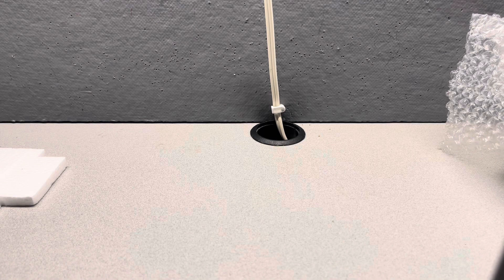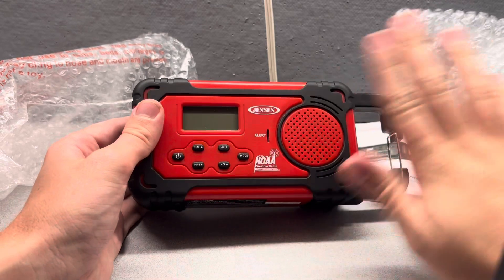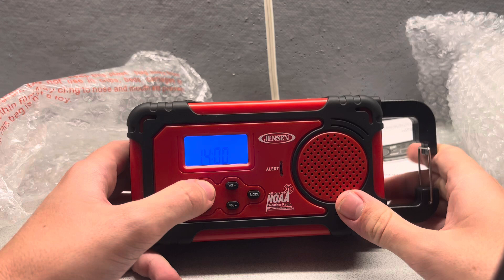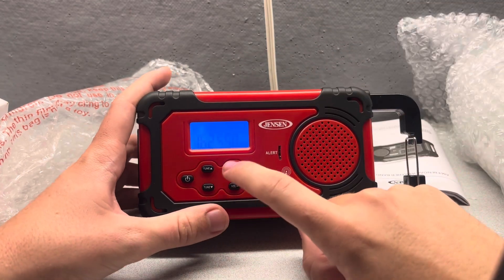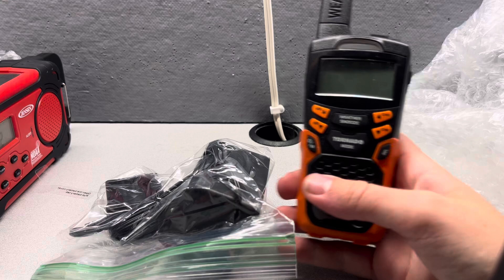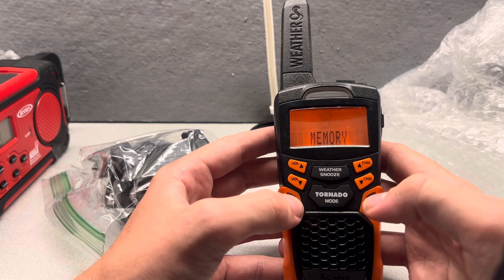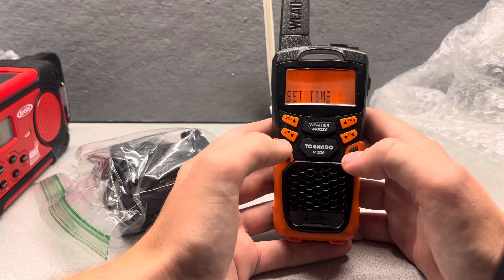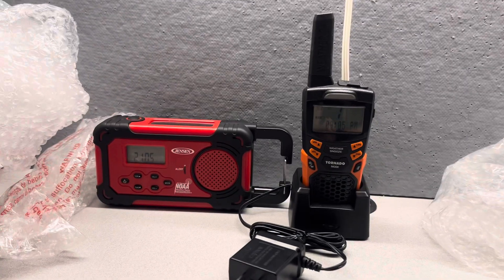Unboxing/Setup of the Jensen JEP-750 and the ***RARE*** (Firmware 44) Cobra CWR200